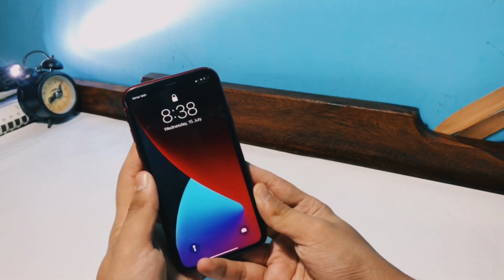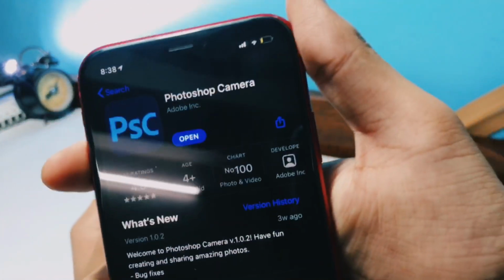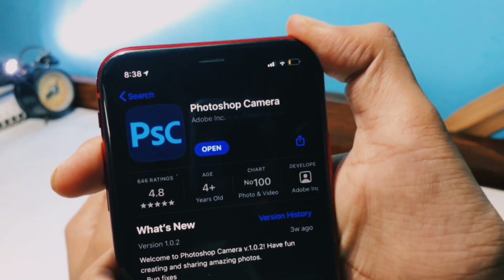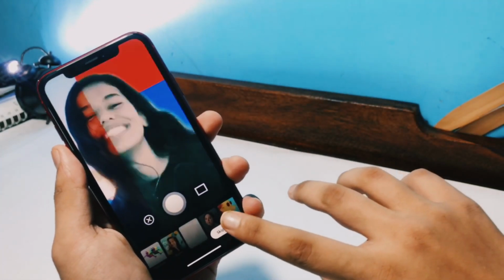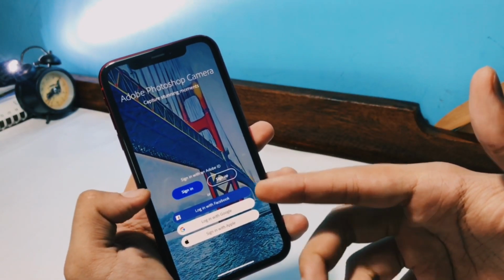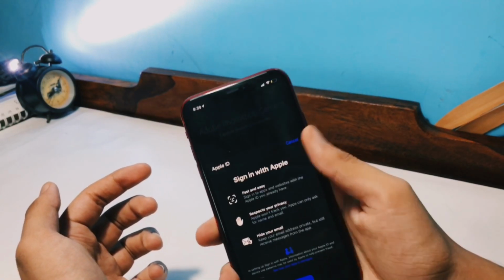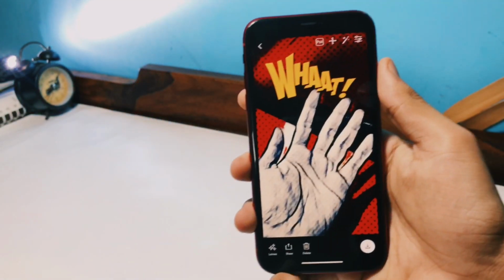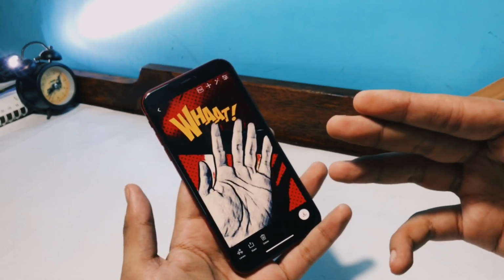Best Adobe App For Your Mobile MUST DOWNLOAD APP #5